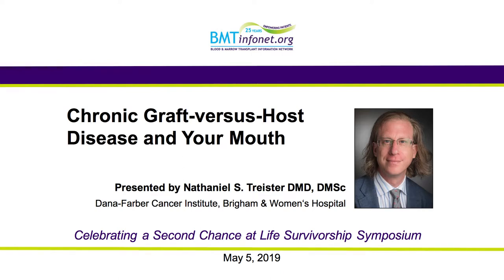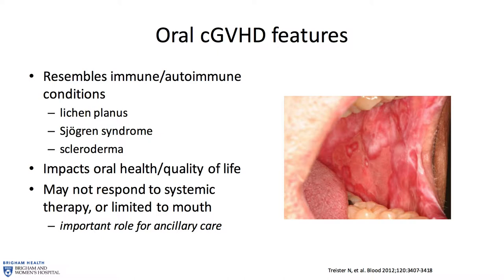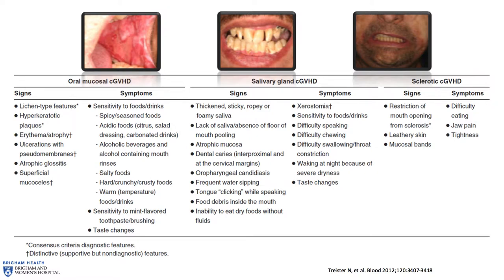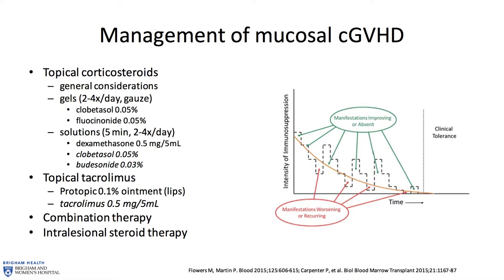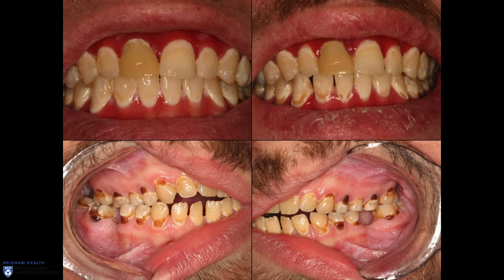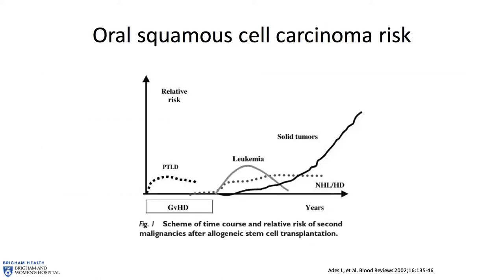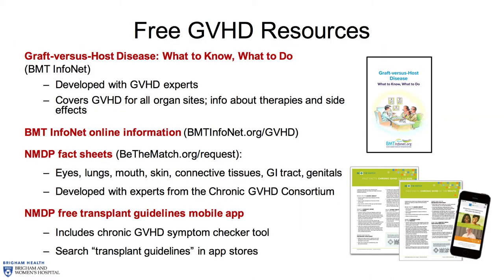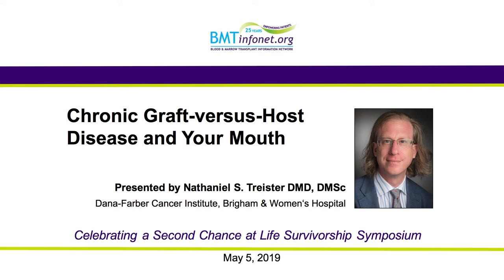Chronic GVHD and Your Mouth 2019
Speaker: Nathaniel S. Treister, Chief of Brigham & Women’s Hospital/Dana-Farber Cancer Institute discusses how GVHD can affect the mouth and the importance of routine dental care with a dentist familiar with oral GVHD.

In this video, the speaker discusses:

• GVHD can occur in the mouth, even if it is not occurring in other parts of the body
• GVHD can affect all parts of the mouth, including the lips
• Oral sensitivity and dry mouth are the most common features of oral GVHD
• Topical steroids are typically used to manage oral GVHD
• Saliva stimulants, moisturizing agents and fluoride are used to manage salivary gland disease
• Routine dental care is important
• Oral GVHD increases the risk of developing cancer in the mouth, although the incidence is small
This video is a recording of the workshop conducted at the 2019 Celebrating a Second Chance at Life Survivorship Symposium. It is a 40-minute presentation followed by a 20-minute Q & A session.

This video is a recording of the workshop conducted at the 2019 Celebrating a Second Chance at Life Survivorship Symposium.

Presentation is 42 minutes, followed by 18 minutes of Q & A

WHO WE ARE: BMT InfoNet is dedicated to providing patients and their loved ones with emotional support and high quality, easy-to-understand information about blood stem cell transplants (bone marrow, peripheral blood and cord blood) and other cellular therapies.

Whether you are just beginning your transplant or cellular therapy journey, or learning to manage the joys and challenges of survivorship, BMT InfoNet is here to help before, during and after treatment.

Our goal is to empower you with credible information and emotional support, so that you can take a more active role in decisions affecting your health.